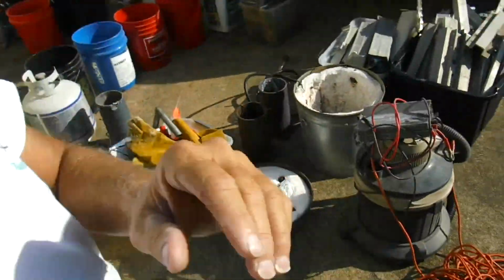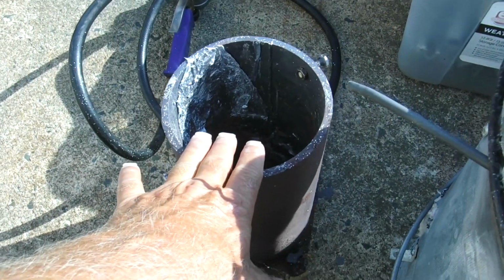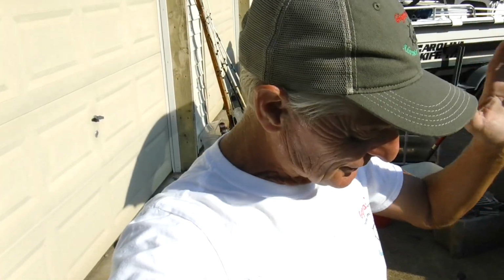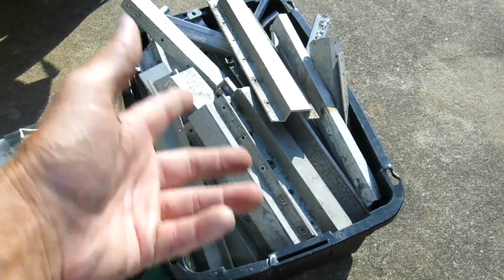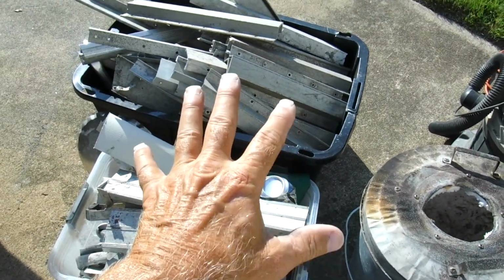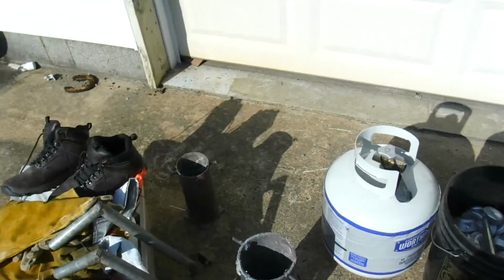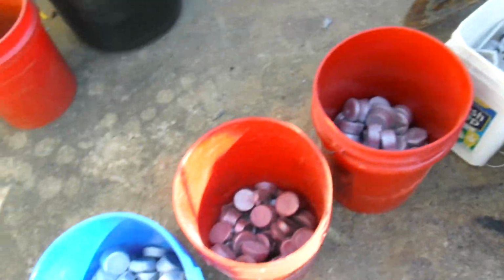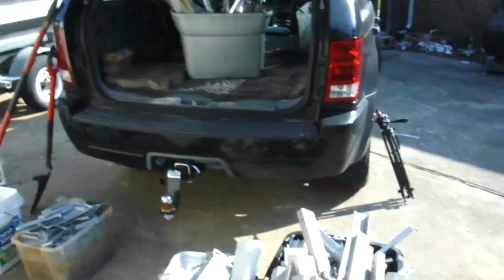Fire Ant Preps